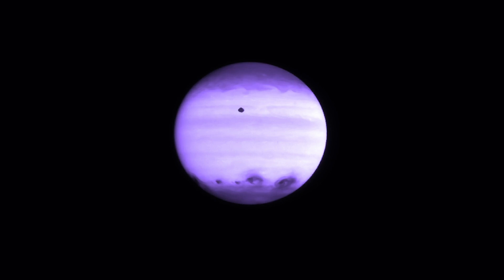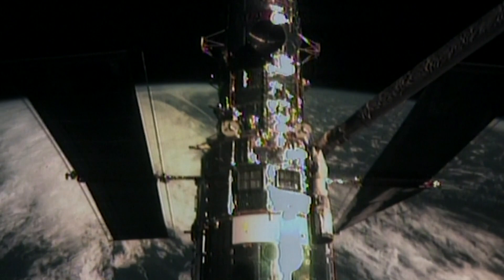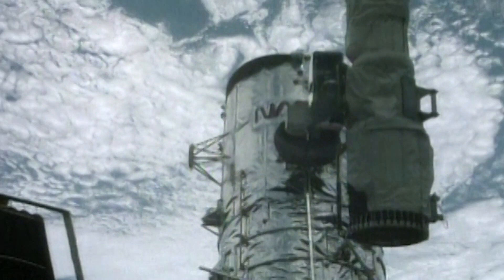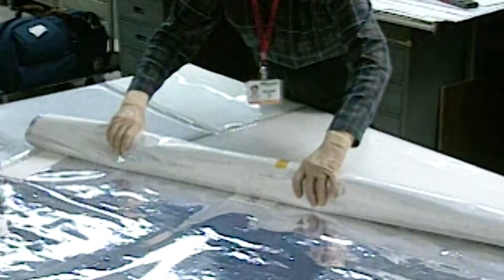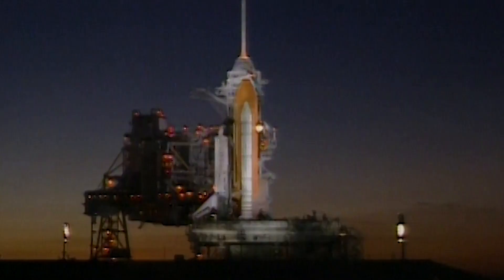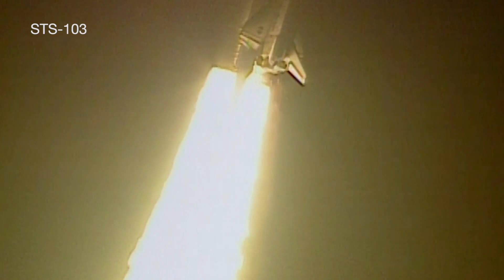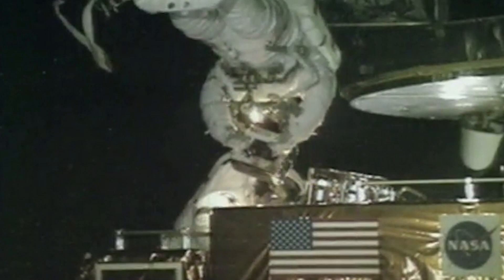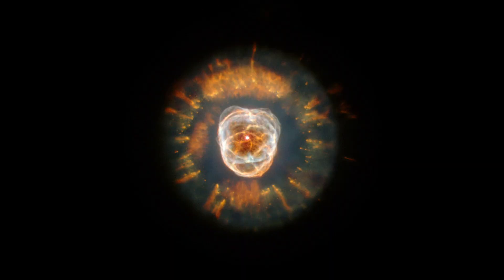Hubble’s Servicing Mission 3A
What was originally conceived as a mission of preventive maintenance turned more urgent on Nov. 13, 1999, when the fourth of six gyros failed and Hubble temporarily closed its eyes on the universe. Unable to conduct science without three working gyros, Hubble entered a state of dormancy called safe mode. Essentially, Hubble "went to sleep" while it waited for help.

NASA decided to split the Third Servicing Mission (SM3) into two parts, SM3A and SM3B, after the third of Hubble's six gyroscopes failed. In accordance with NASA's flight rules, a "call-up" mission was quickly approved and developed and executed in a record seven months!

The crew of STS-103 including astronauts Curtis L. Brown Jr., Scott J. Kelly, John M. Grunsfeld, Jean-François Clervoy, Michael Foale, Steven L. Smith, and Claude Nicollier ensured that the Hubble Space Telescope continued its mission into the 21st century.

"Illuminations" by Aleksander Terris [SACEM] via Koka Media [SACEM], Universal Publishing Production Music France [SACEM] and Universal Production Music.

“Castle Road” by Laurent Dury [SACEM ]via Koka Media [SACEM], Universal Publishing Production Music France [SACEM] and Universal Production Music.

“Urgent Pizzicati” by Fabrice Ravel Chapuis [SACEM] via Koka Media [SACEM], Universal Publishing Production Music France [SACEM] and Universal Production Music.

“Royal Legacy” by Laurent Dury [SACEM] via Koka Media [SACEM], Universal Publishing Production Music France [SACEM] and Universal Production Music.

“A Fresh Perspective” by Stephen Daniel Lemaire [ASCAP] via El Murmullo Sarao [SGAE], Universal Sarao [SGAE] and Universal Production Music.

Motion Graphics Template Media Credits:
Lower Thirds Auto Self Resizing by cayman via Motion Array

Old TV Graphic by SVZUL via Motion Array